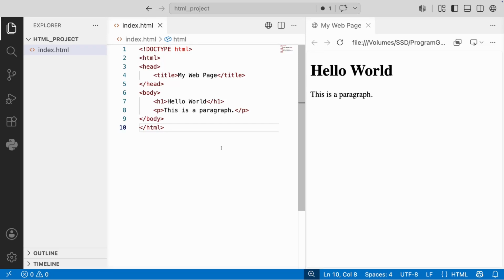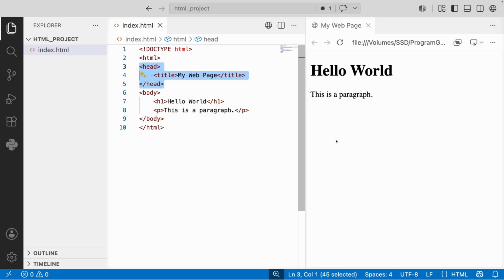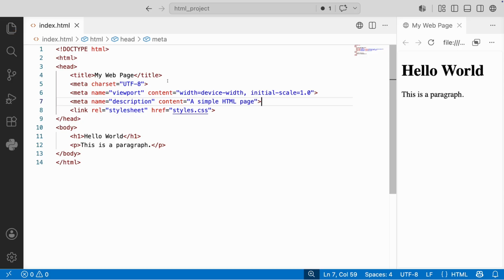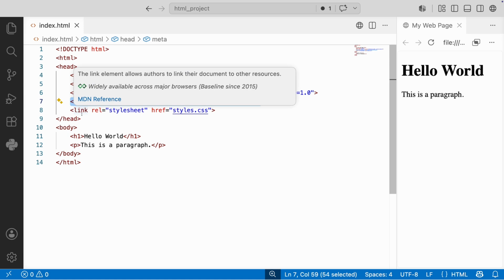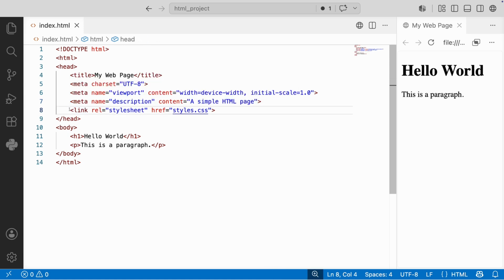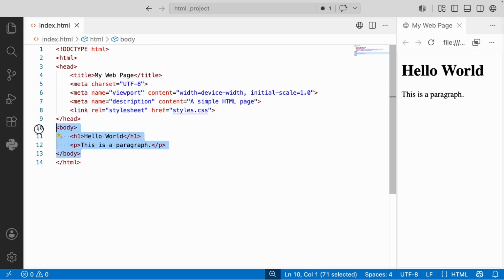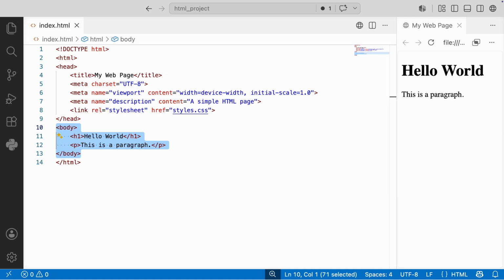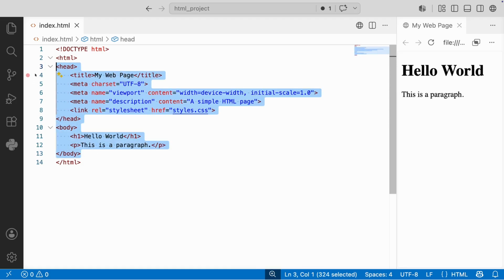HTML Basic Structure Explained - html, head and body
Learn the basic structure of an HTML page and understand the responsibilities of the html, head, and body elements.

In this beginner-friendly HTML tutorial, you will learn how an HTML document is organized, what information belongs inside the head section, and which content is displayed inside the body section.

Topics covered:
- Basic structure of an HTML page
- The HTML5 document type declaration
- The html root element
- The purpose of the head element
- The purpose of the body element
- The title element
- Character encoding with meta charset
- Responsive viewport settings
- Meta descriptions
- Linking an external CSS file
- Nested HTML elements
- How browsers interpret an HTML document

This tutorial is useful for beginners learning HTML, web development, frontend development, and website structure.